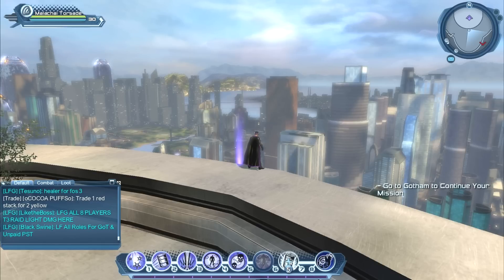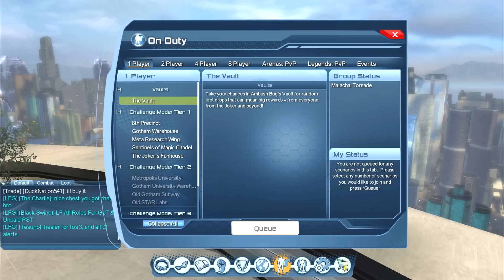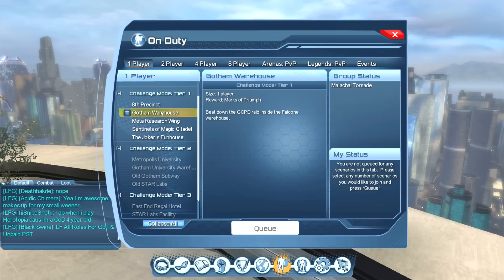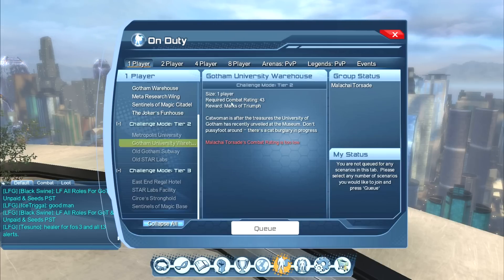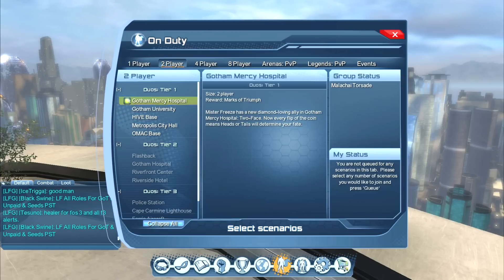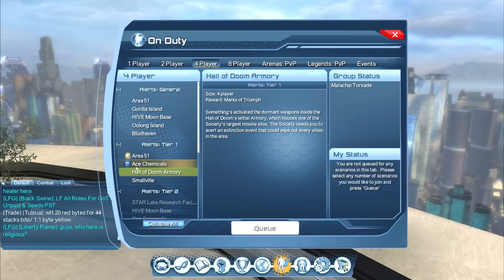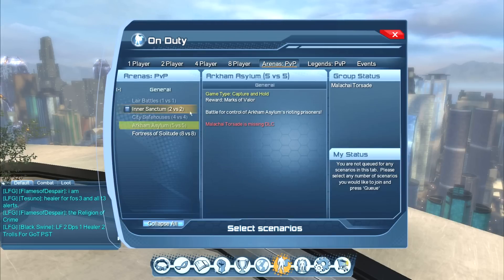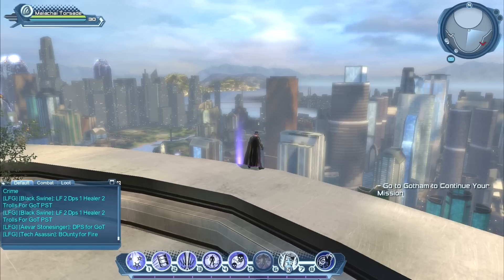DC Universe Online - P6 - On Duty Instances - Informational Series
Welcome to my informational/tutorial series covering the Free-to-Play, action based superhero MMO DC Online (was that enough adjectives?) Click the playlist to see the topics covered if you want to skip to a specific area. Or, if you're new and want to learn it all, click the first video and ride that horse until it gets to the stable.

This video covers On Duty instances, including the Challenge, Duo, Alert, Raid, Operation, Legends PvP, Arena PvP, and The Vault.